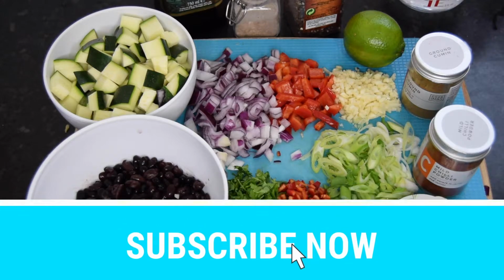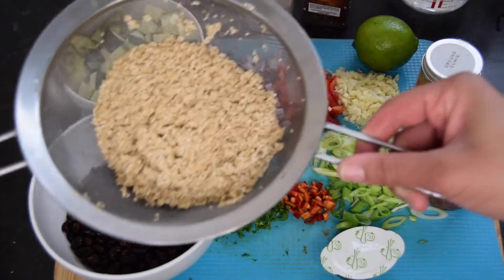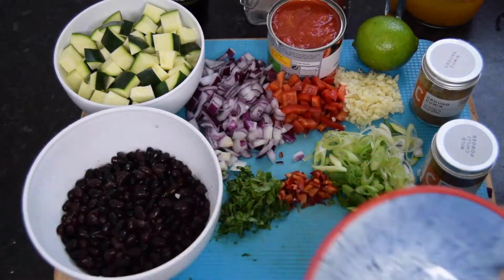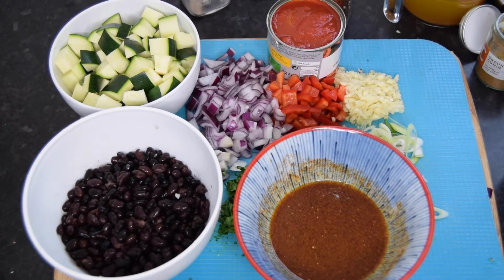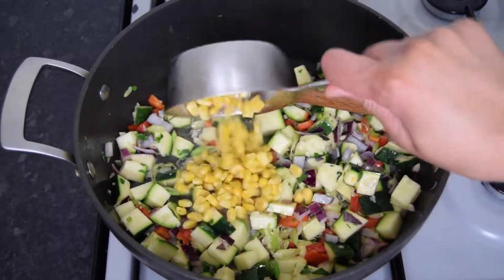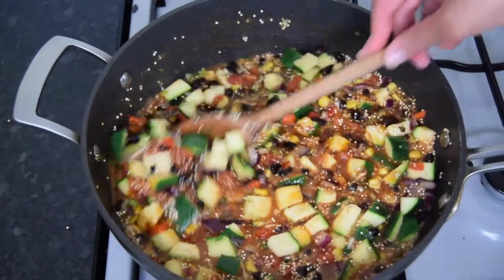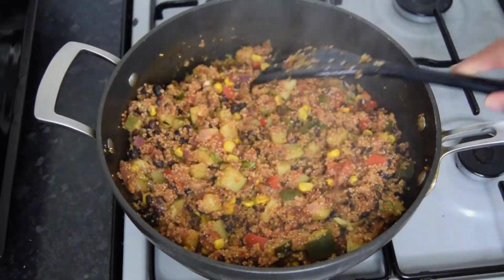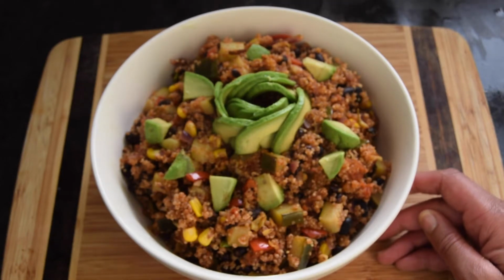THE BEST QUINOA SALAD | THE BEST MEXICAN QUINOA SALAD | VEGETARIAN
1 cup quinoa
1 cup or 230g black beans
1/2 cup frozen sweet corn
1 vegetable stock pot
1 cup or 236 ml warm
1 medium zucchini/courgette (diced)
227g or approx 1 cup of chopped tomatoes
1/4 cup or half a small red sweet pepper
2 scallions
1 jalapeño or chilli pepper (seeds and rib removed)
1 tsp extra virgin olive oil (to saute veggies)

Dressing
juice of 1 lime
1 tbsp or 15ml extra virgin olive oil
1/2 tsp or 2.5ml ground cumin
1/2 tsp or 2.5ml mild chilli powder
1/2 tsp or 2.5ml jalapeno salt (or salt to taste)